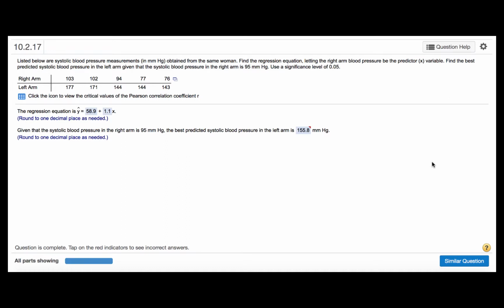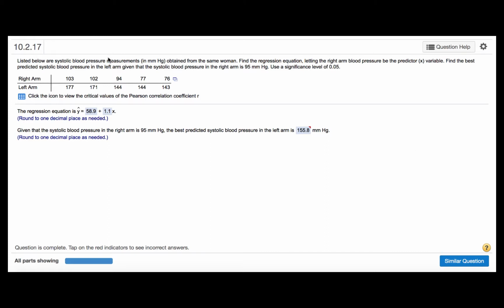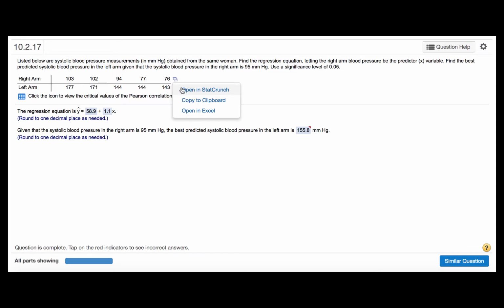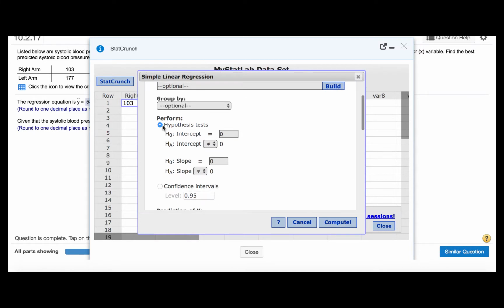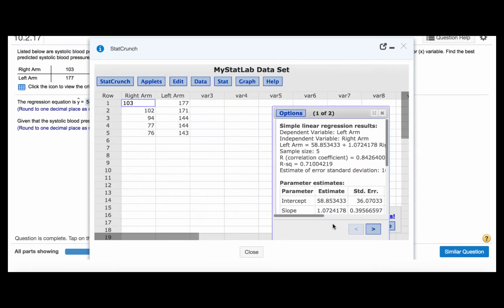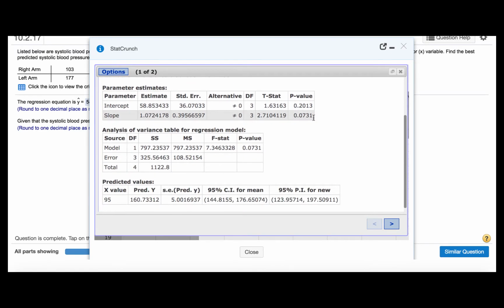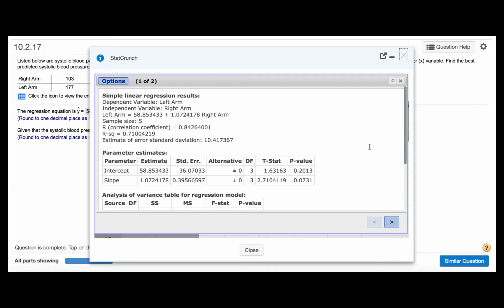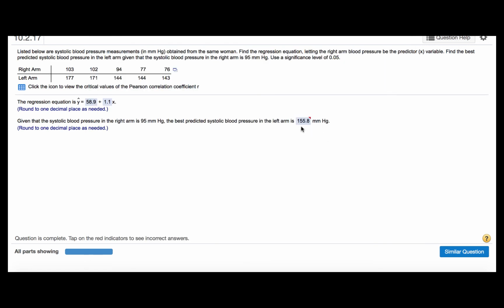Simple Lin Reg Prediction hypo test insig Statcrunch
Simple Linear Regression Prediction hypothesis test model not significant using Statcrunch